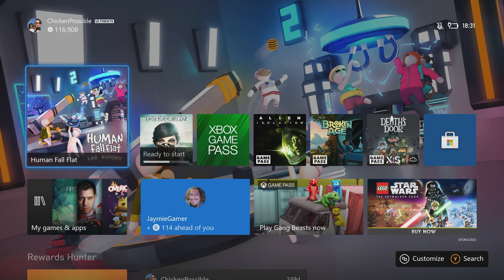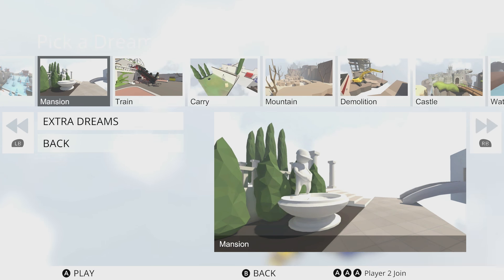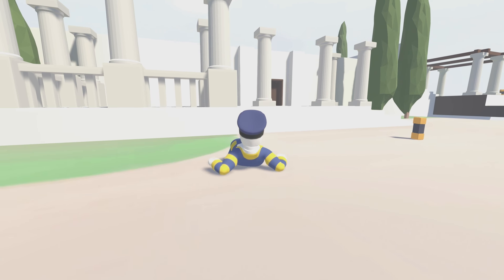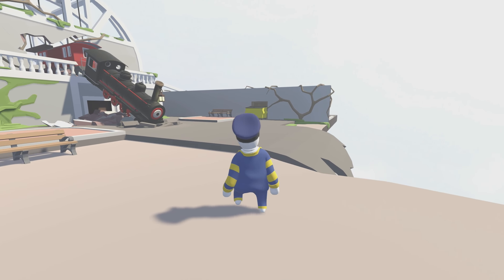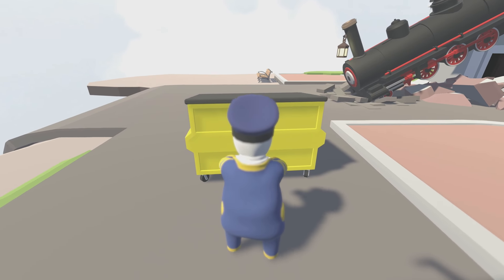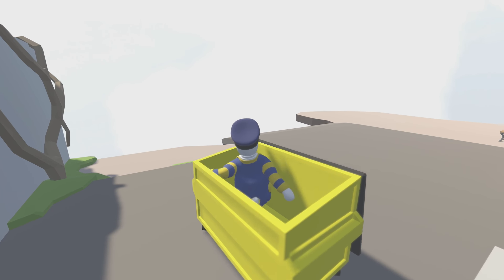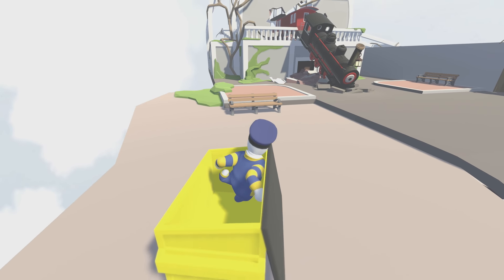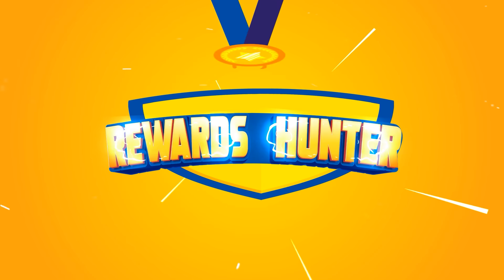Human Fall Flat Monthly Xbox Game Pass Quest Guide - Get 50 Metres Traveled in a Dumpster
Get 50 metres (meters) traveled in a dumpster for 75 Microsoft Rewards points. This one IS available in the cloud.